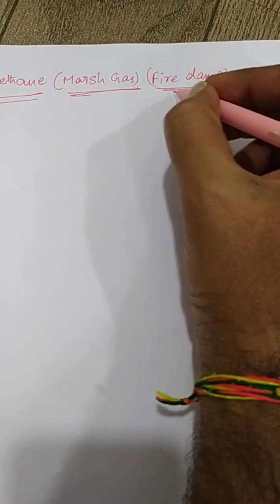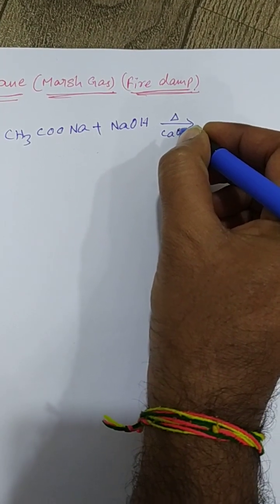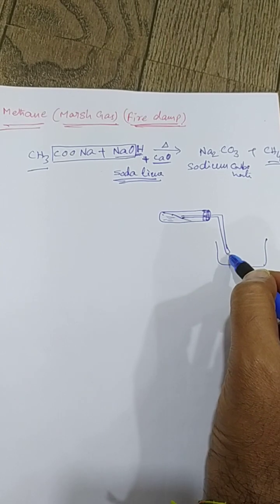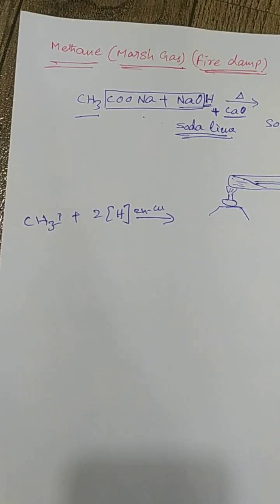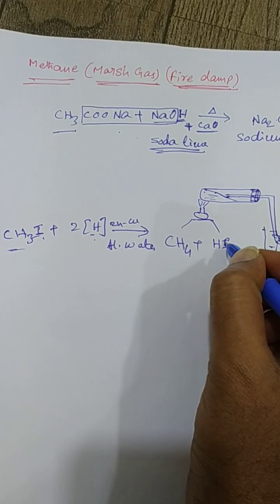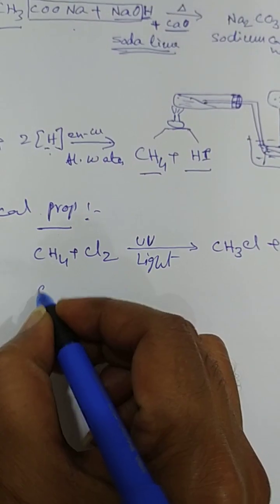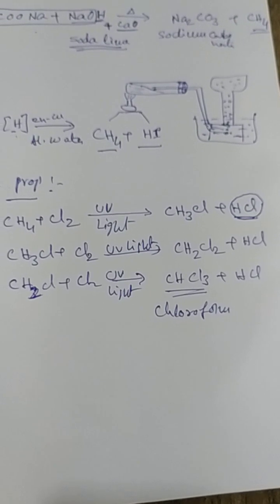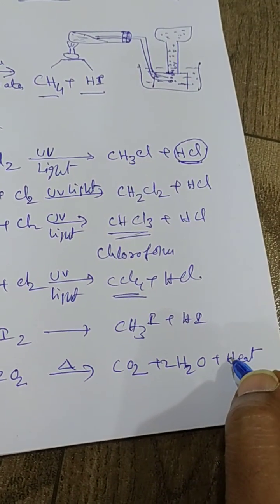10th class organic chemistry part 8